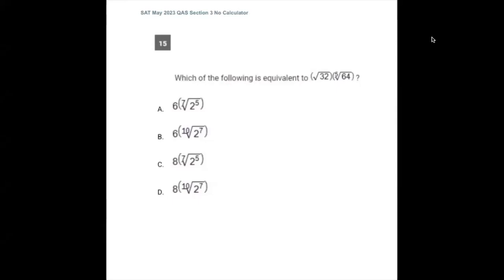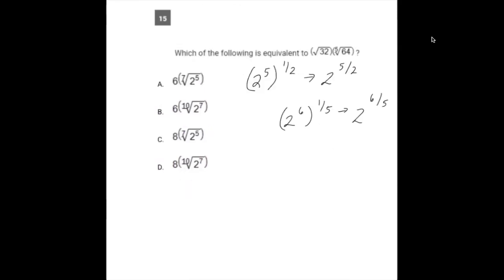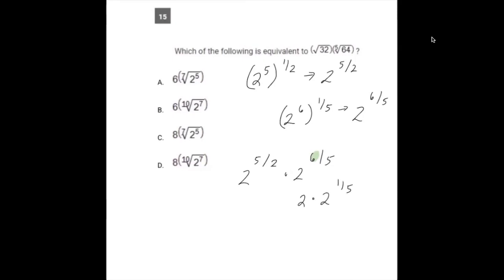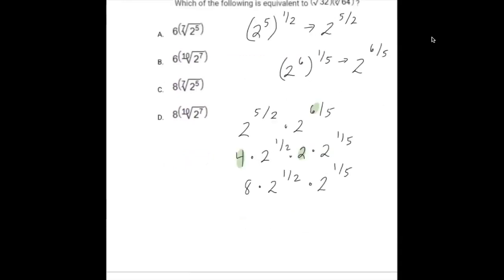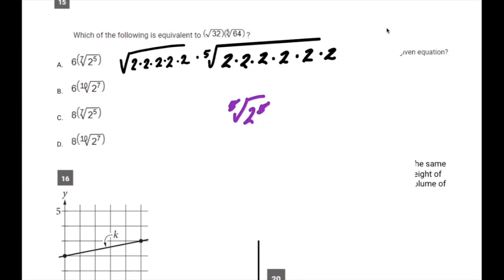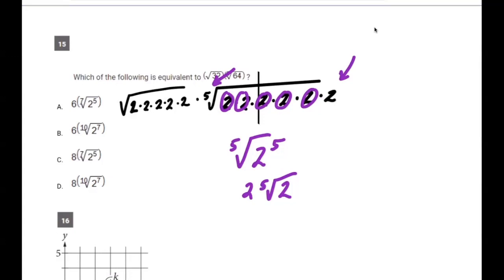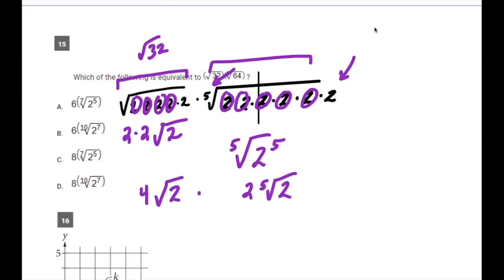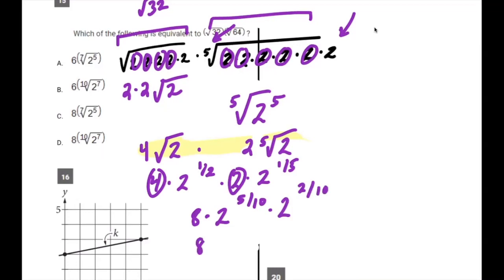HARD SAT ® Exponent Question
For the Digital SAT, you could just type nthroot and Desmos would provide you with a fill-in-the blank style nth root where you could then just enter your values.

This question from the May 2023 SAT requires knowledge of powers of base 2 and how to manipulate radicals with mixed indices. I show two different approaches to this question.

0:00 Explanation 1
3:00 Explanation 2

FAQ
Name: Theresa Mautner
Where did you study: Trinity College in Hartford, CT and then Columbia University
How long have you been a tutor? I have tutored since 2007 both remotely and in person.
Do you tutor the verbal sections? Yes! I have earned a perfect SAT verbal score 5 times!
Do you tutor for the ACT® ? Yes! All sections!
Fun Facts: I’m an identical twin, and I love taking wildlife photos @plentyofbeaks on instagram